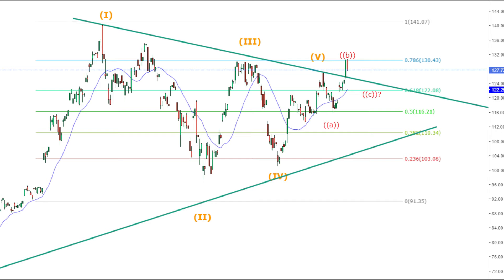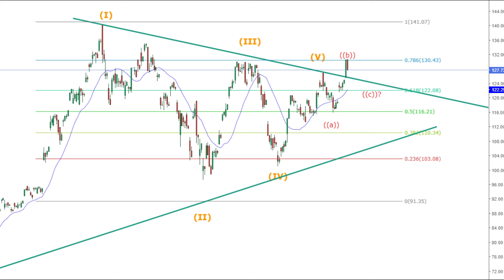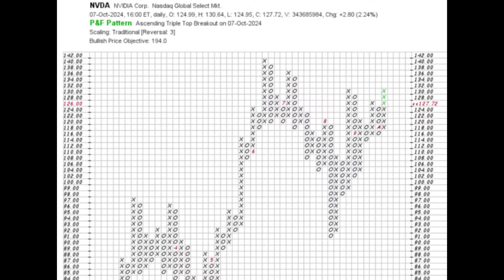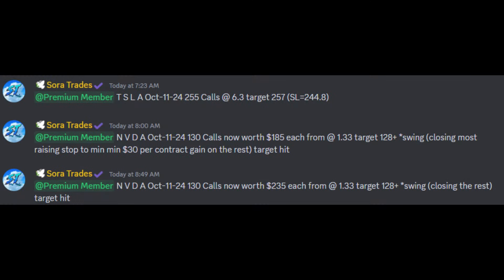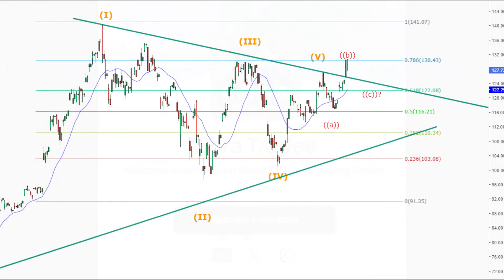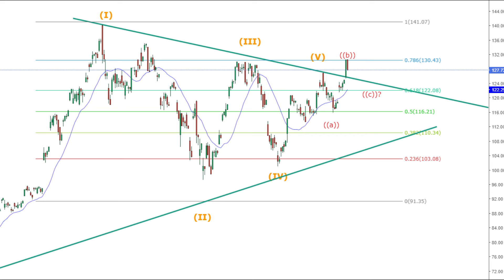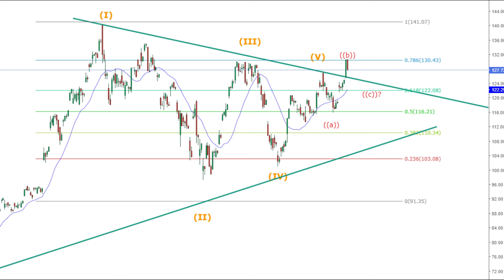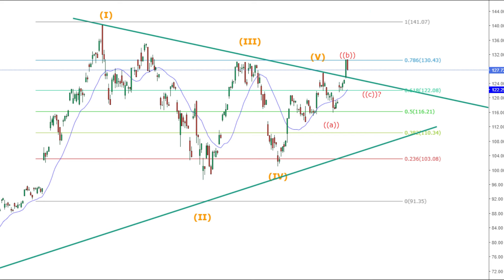NVIDIA Technical Analysis | Best $NVDA Stock Levels & Targets for October 8 2024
📊 GET OUR OPTIONS TRADES IN REAL TIME EVERYDAY📊

We got that Nvidia stock breakout on Monday as we suggested would happen in last weeks NVDA technical Analysis and even though we did not close bac above 128 or 130 levels we still witnessed Nvidia's stock close above the symmetrical triangle and now we wait and see if we get the follow through orice action that we outline in this video, emjoy! LETS MAKE SOME MONEY TOMORROW! 🏆